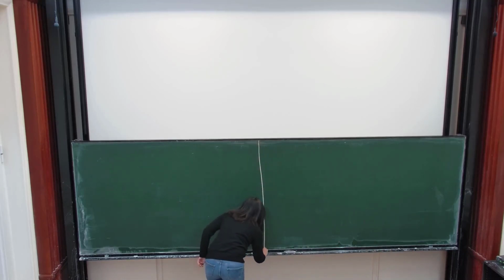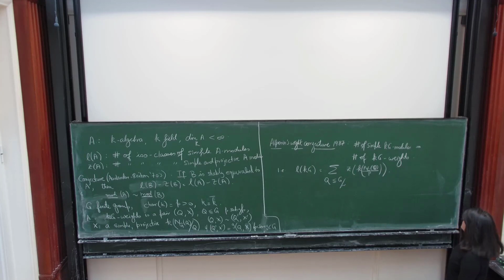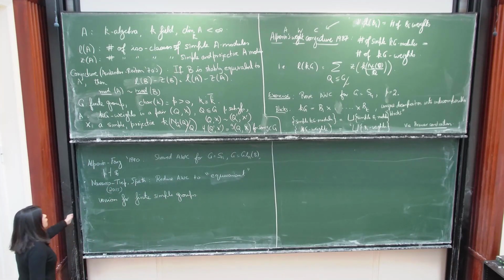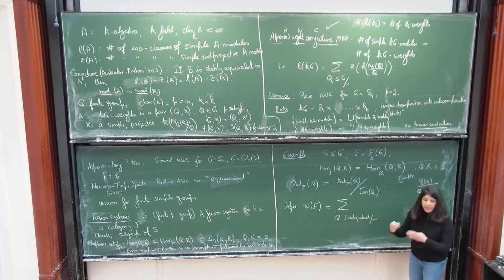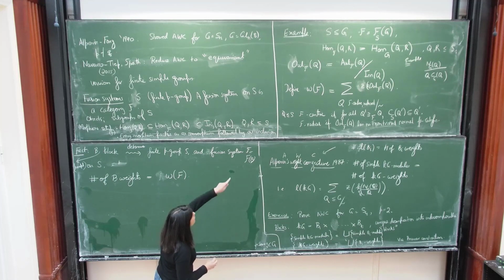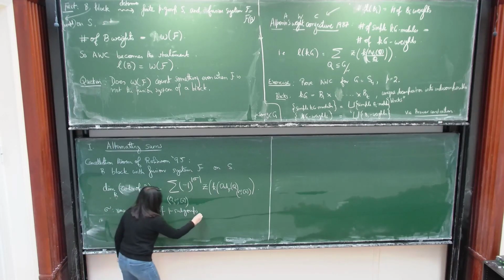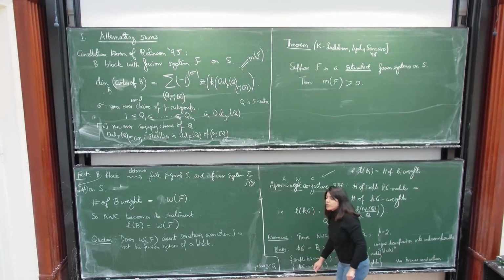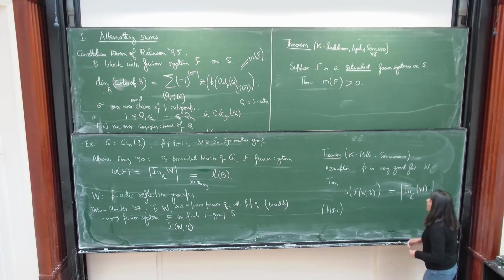Radha Kessar: Weight theory beyond finite groups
Let G be a finite group and k an algebraically closed field of characteristic p. A weight of kG is a pair (Q, M) where Q is a p-subgroup of G and M is a k(NG(Q)/Q)-module which is both simple and projective. Alperin's weight conjecture asserts that the following equation, and its block wise refinement, holds:
The number of isomorphism classes of weights of kG = The number of isomorphism classes of simple kG modules. The number of weights of a block can be expressed in terms of the associated fusion system, hence the left-hand side of the (block wise) equation makes sense even for fusion systems which do not arise from finite groups or their blocks.
The focus of my talk is the question: Is there a candidate for the right-hand side? We are far from answers, but I will describe some preliminary attempts in this direction.